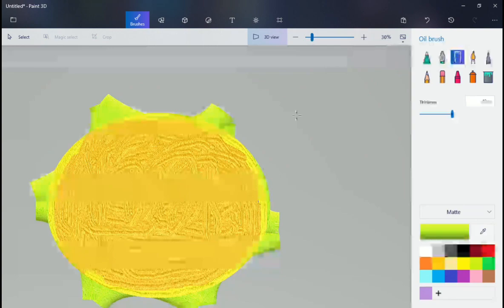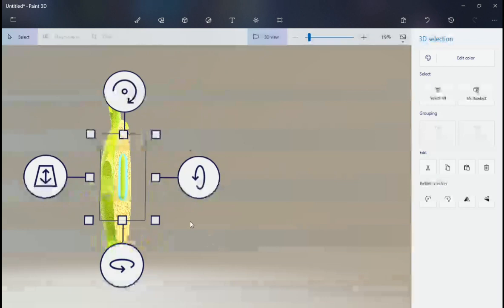Stem-Q Bio: Set I PT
Group Members:
Imman Chua
Clyde Briel Montellano
Stefano Gambini
Nathaniel George Caimoso

For: Biology Class